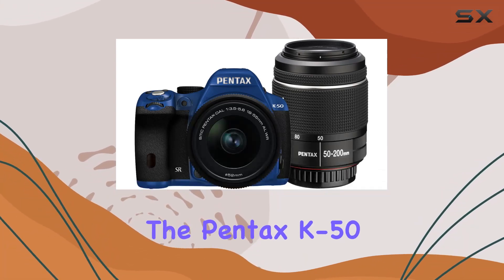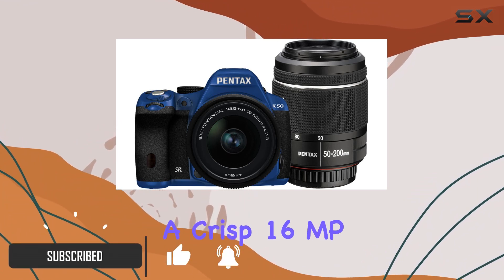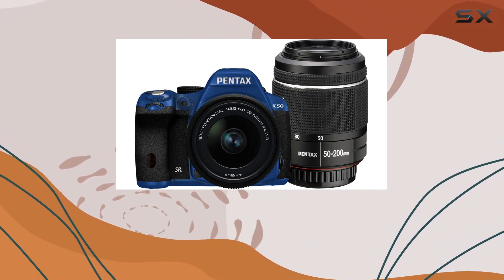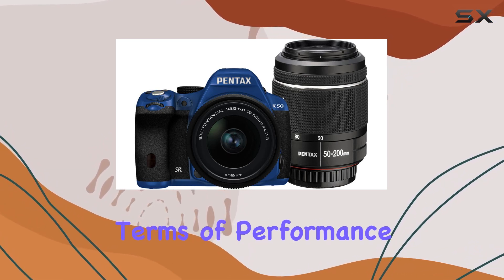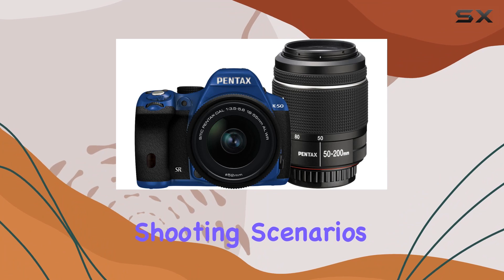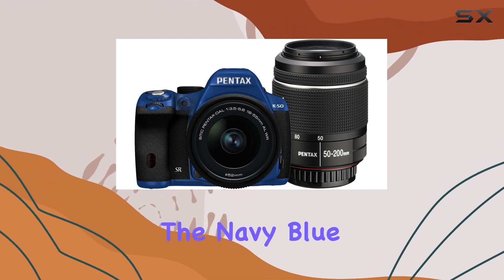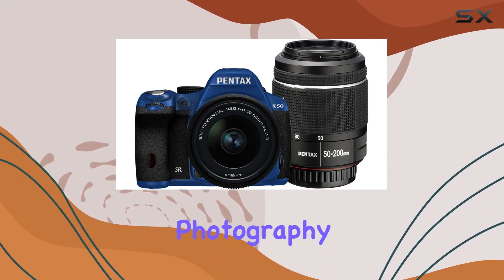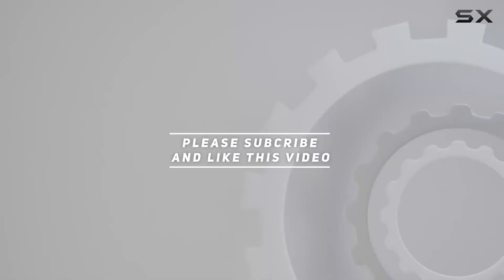Unveiling the Pentax K-50 DSLR Bundle: A Comprehensive Review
0:00 Intro
0:06 Review

Things that we mentioned in this video:
Pentax K-50 Weatherproof DSLR : B00DDF1AHQ